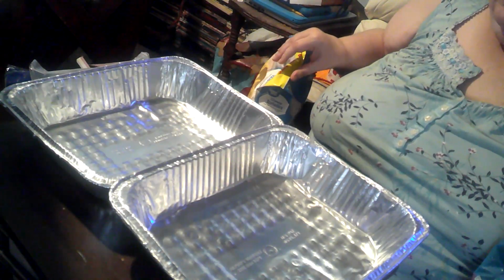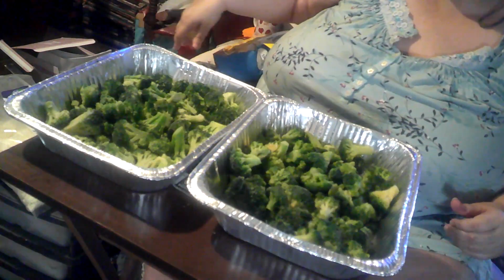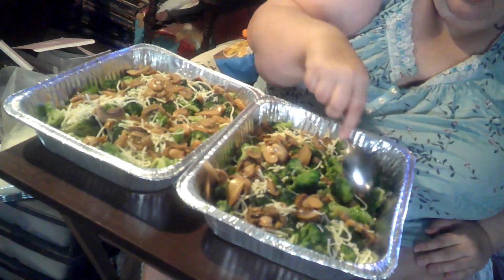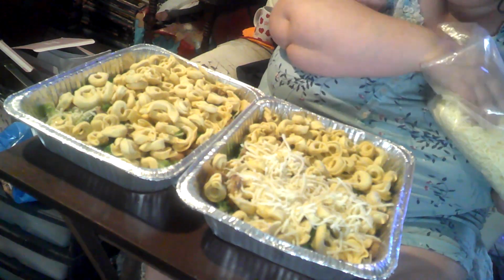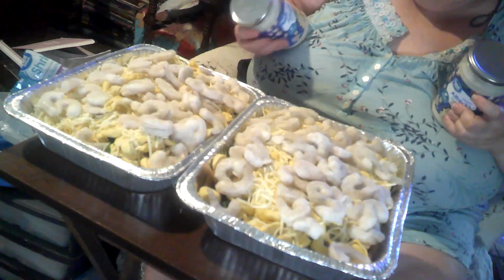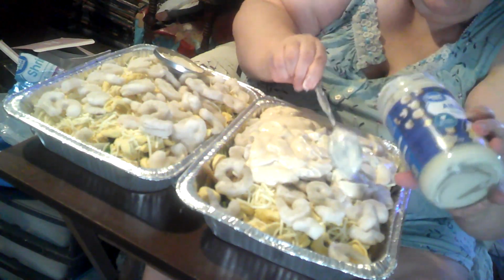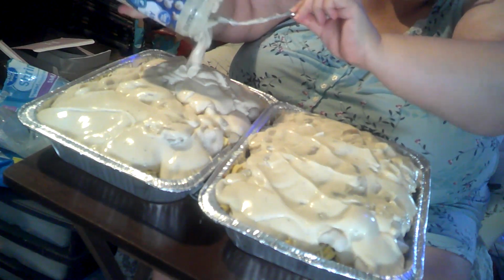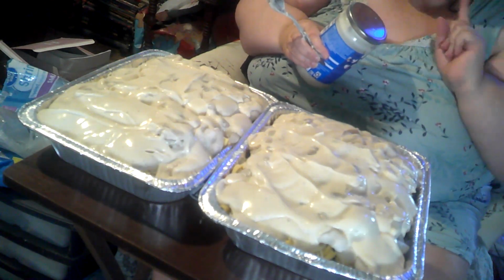baked Broccoli, Shrimp, tortellini Alfredo Freezer meal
good afternoon all you crafty cats and kittens, my name is faith. On this channel we do crochet tutorials of easy to advance beginner tutorials.  things that may not take a lot of stitches but might take a good chunk of time. we will chat about crochet, crochet designers, content creators, loom knitting and circular knitting machines.

I am currently wondering how recipe and cooking vlogers don't look awkward on camera doing things like opening a bag of broccoli or cheese because i look like i never opened anything in my life. lol

cost breakdown
5 lb bag of mozzarella $16.84
2x 1 lb of mediun detailed devained raw medium sprimp $5 each or 10 for both
36 oz bag of tortellini $6.77
52 oz birds eye broccoli florets $6.93
4x 22oz gv alfrado sauxe $2.37 each or $9.48 for all 4
2x 8oz muxhrooms $1.50 each or $3 for both
total for both meals  $53.02
so 1 meal for 4 people cost $26.51 which is way less then diner for 4 at mcdonalds let alone an Italian restaurant.